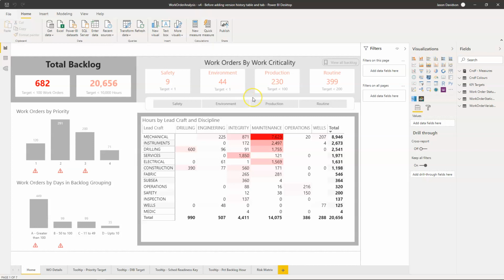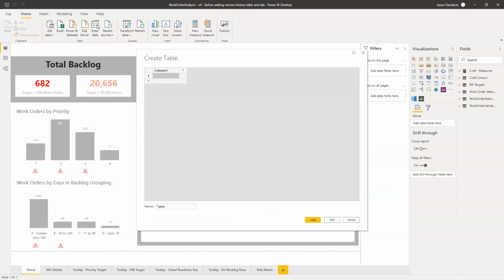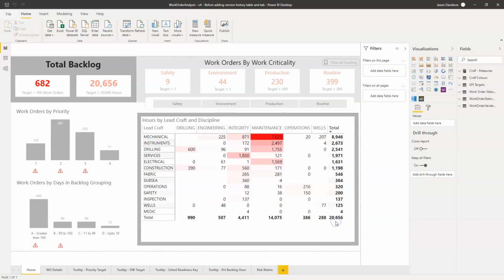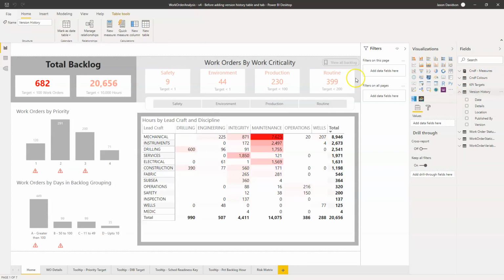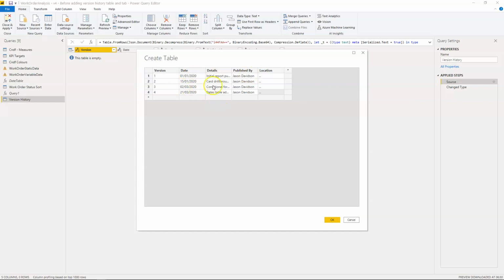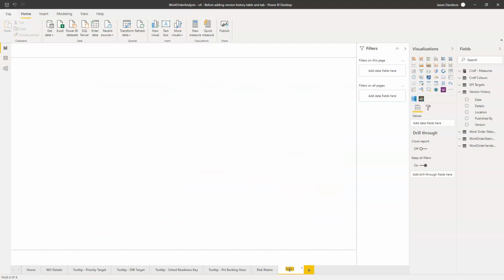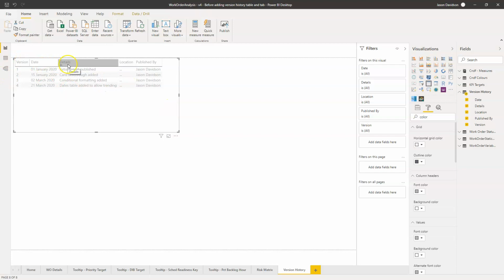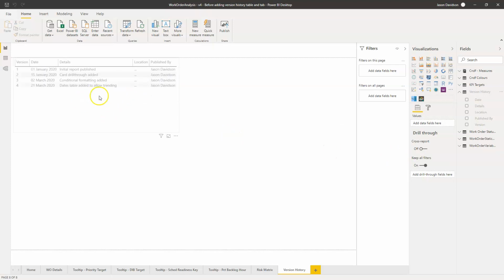QT#10 - Adding a version history table to your Power BI report to track changes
Create a version history table to help you keep track of your reports as you make updates and changes to them.

If you want to learn how to build the dashboard shown in the video then visit the link below to sign up from my FREE course. Enjoy :-)

Resources
👉Access to the source PBIX files